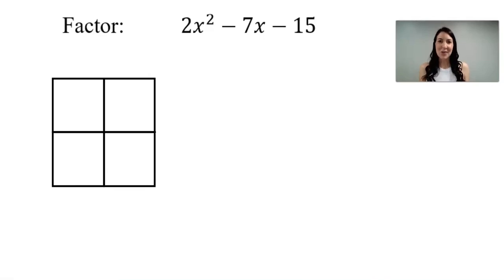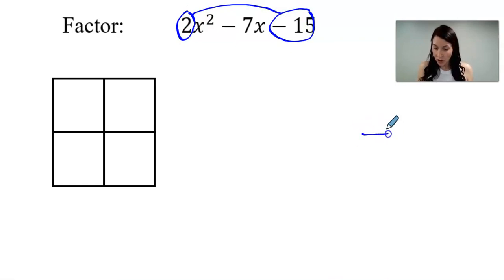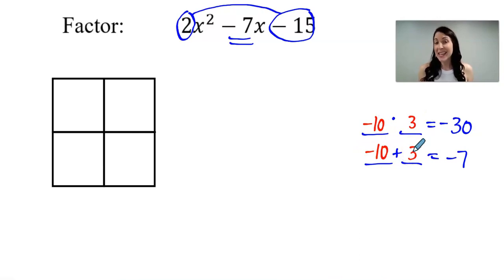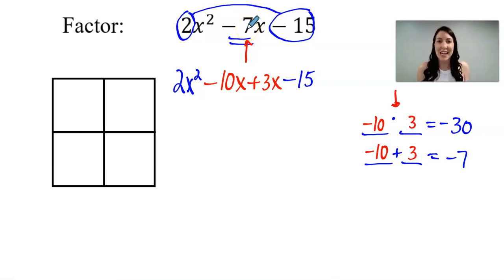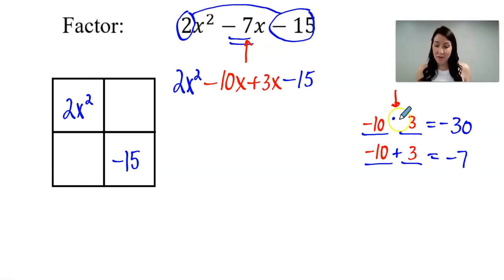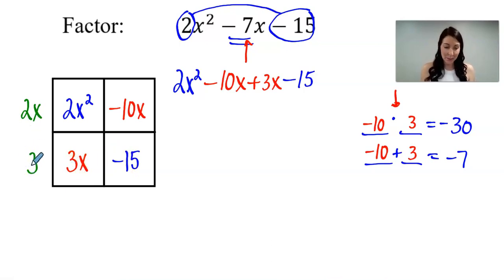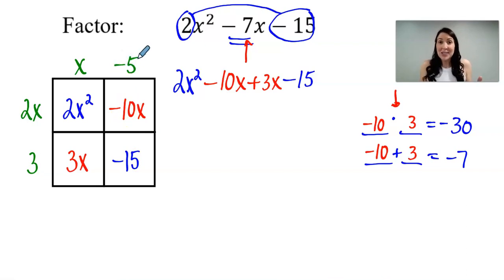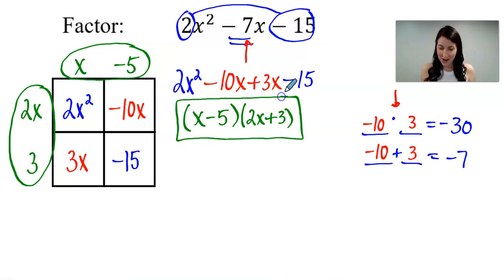How to Factor - Box Method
High school math teacher explains how to factor a quadratic using the Box Method!